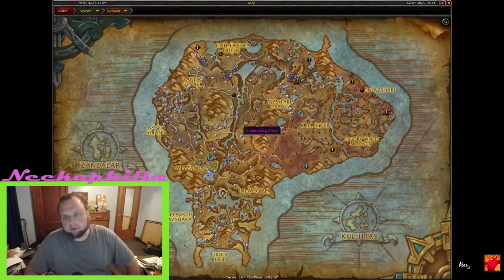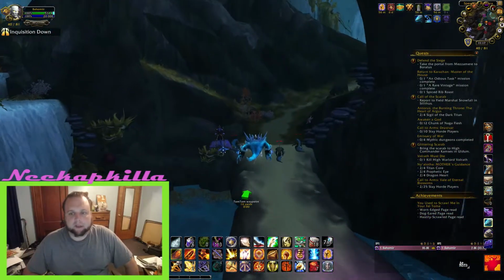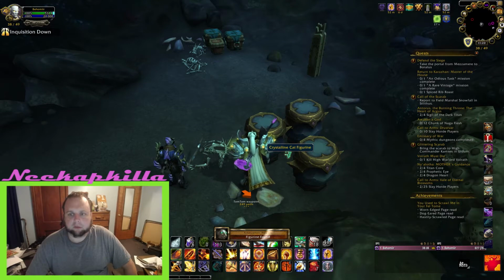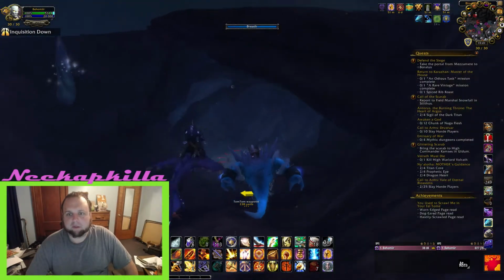Feline Figurines Found (Undersea Usurper)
coords for all cats:
40, 81
38, 49
30, 30
55, 29
57, 22
61, 12
59, 30
61, 27
71, 25
73, 26